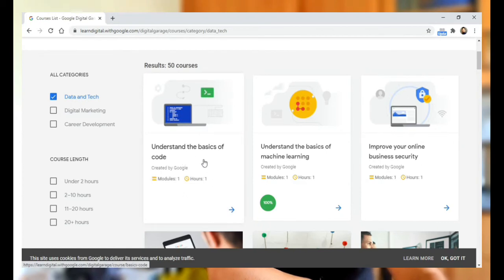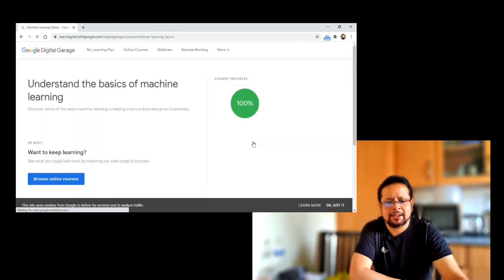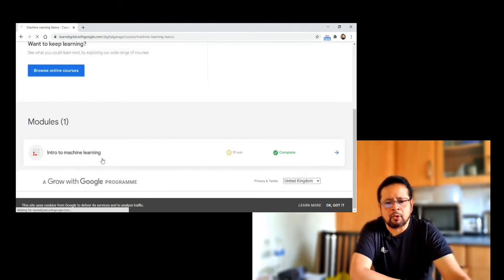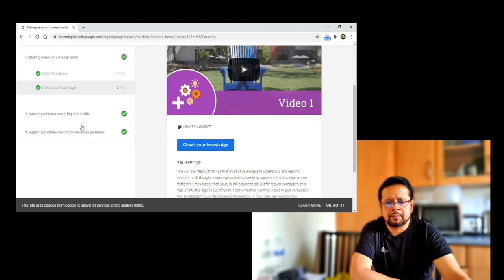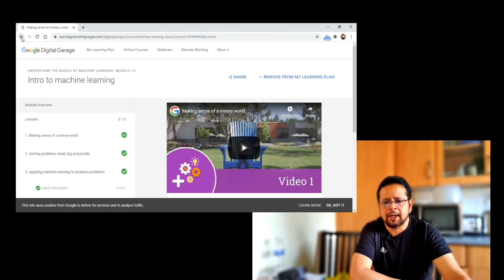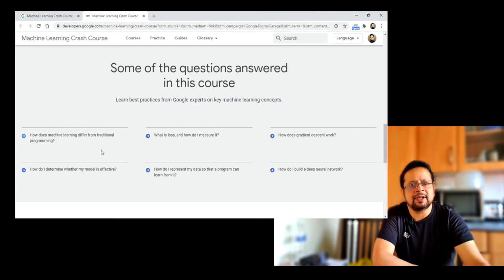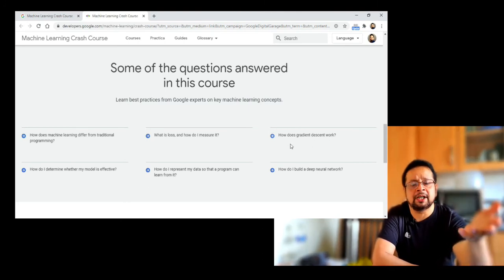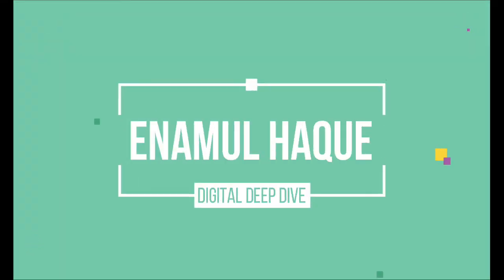Free Google Course on Machine Learning. মেশিন লার্নিং এর উপর গুগলের ফ্রি ক্র্যাশ কোর্স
এই টিউটোরিয়ালে আমি দেখাচ্ছি কিভাবে গুগলের এই ফ্রি কোর্সটি করবেন